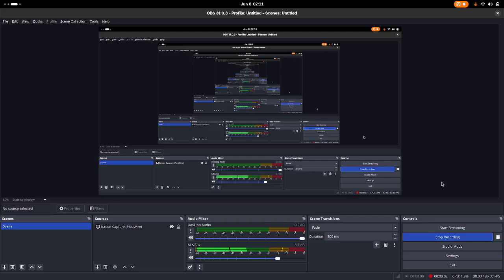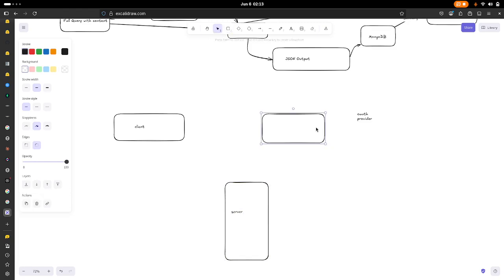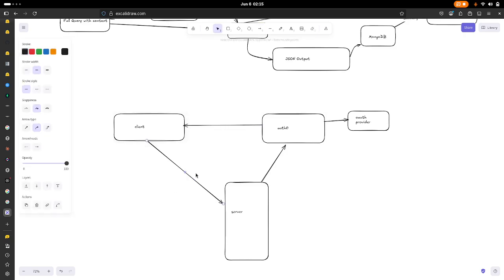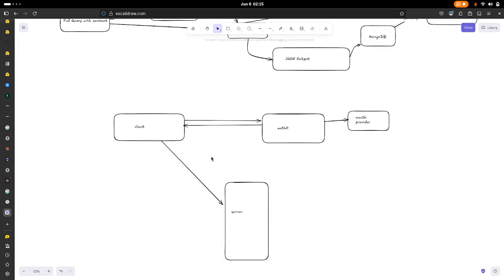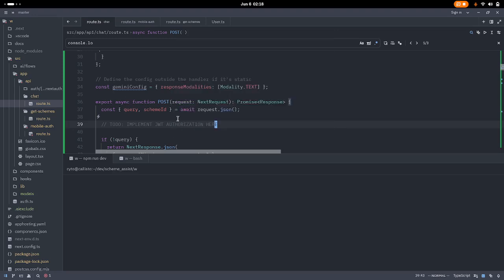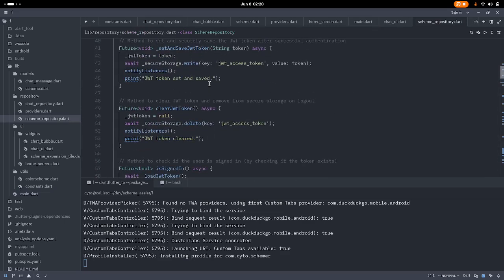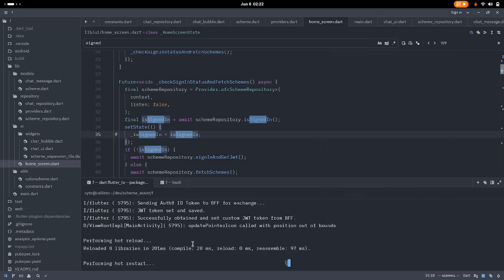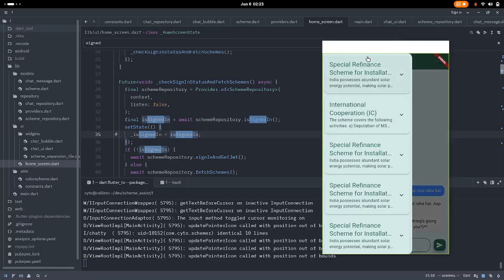5th June; SchemeAssist Auth Setup; Chat Screen; Real Time Response Streaming;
Lot of moving parts. Good thing they have comments.